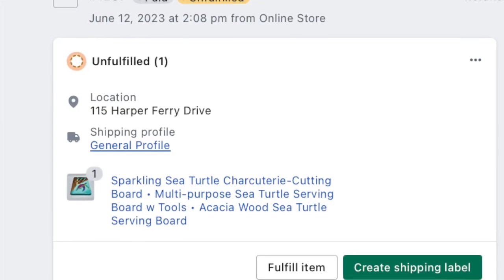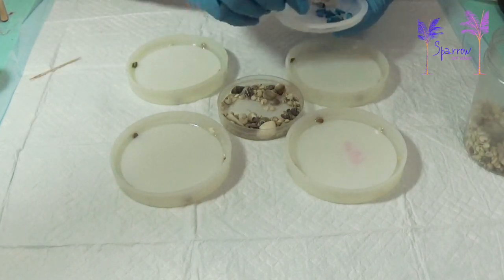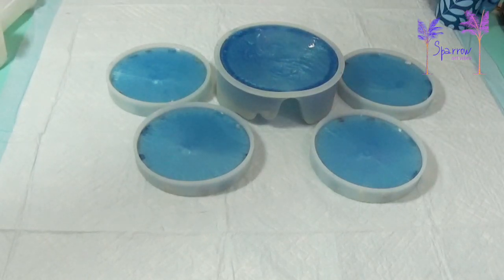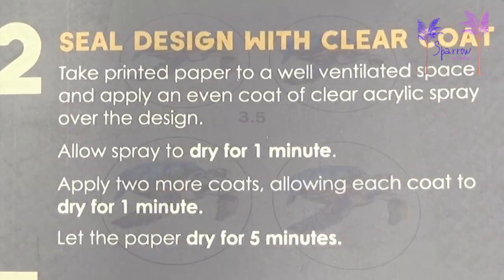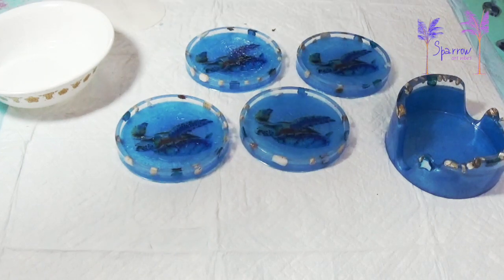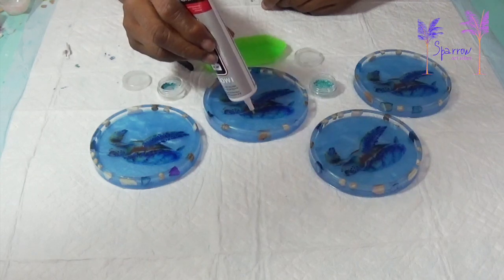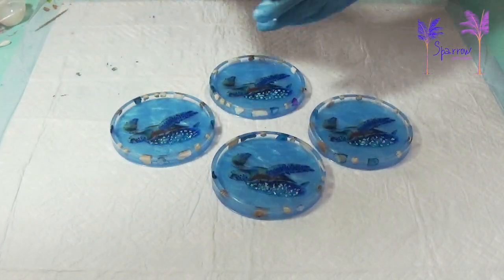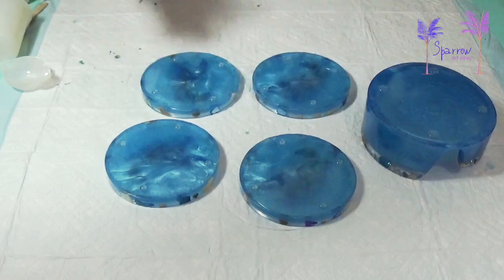WOW! Make a SEA TURTLE Beverage Coaster Set! [Step-by-Step Video Tutorial] #120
Thanks for visiting my channel!  Watch this Sparrow Art Vibes full video tutorial to see how I created these shimmery sea turtle beverage coasters.  If you try this and it works well, please tag me on Instagram!  My page is

You can use the timestamps listed to navigate this video.

CONTENTS of this video:
00:00 Intro
02:38    Materials Needed
05:36 STEP 1 – Mix clear resin and add sea shells to rim
12:34 STEP 2 – Mix & pour blue resin into coasters molds
20:42 STEP 3 – Create turtle artwork and print on waterslide paper
30:20      STEP 4 – Unmold coasters and attach artwork
44:54 STEP 5 -  Embellish coasters with glitter
54:30 STEP 6 – Mix and pour clear coat
1:00:00 STEP 6 – Finishing: sand edges, attach rubber bumps
1:06:30 Voila!  Shimmery Sea Turtle Beverage coasters!

Be Peaceful,
Hazel